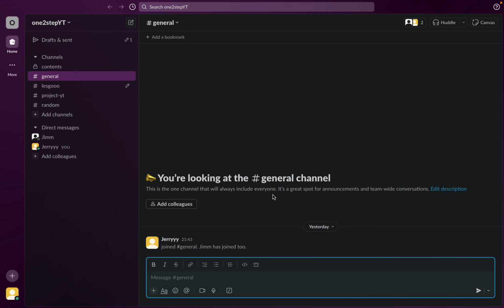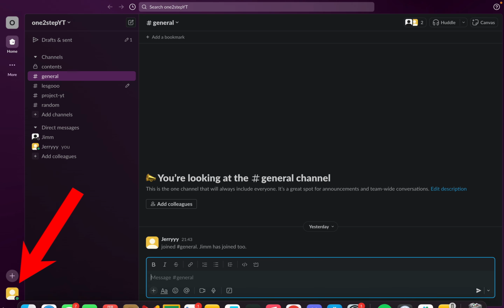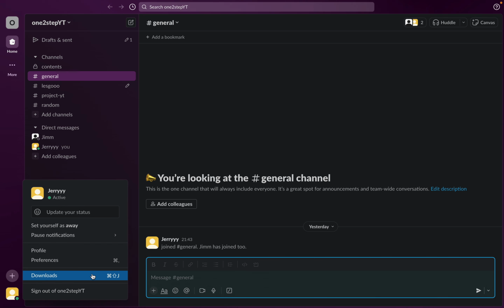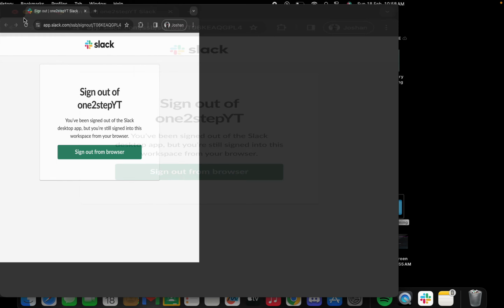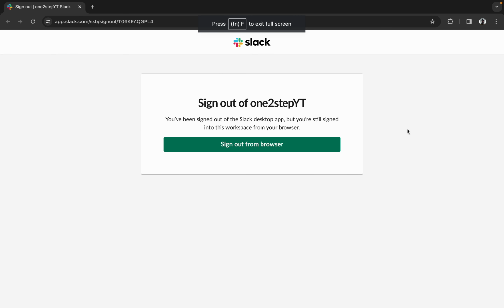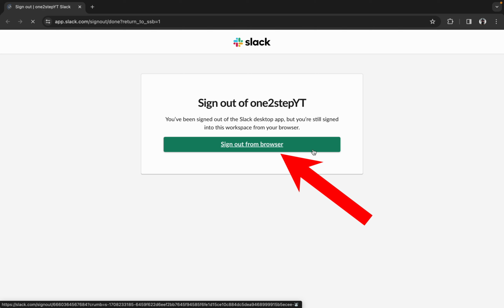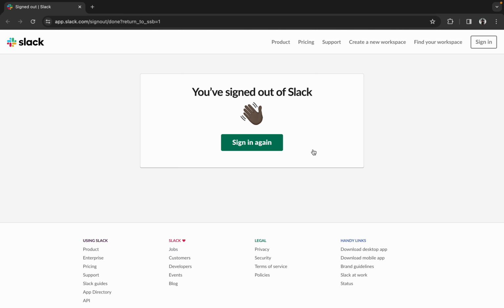How to Sign Out of Slack 2024 | Slack Logout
In this quick and straightforward tutorial, discover the hassle-free method to sign out of Slack effortlessly. Whether you're using Slack for work or personal communication, knowing how to log out efficiently ensures privacy and security. This video will guide you through the simple process, making it easy for both beginners and seasoned Slack users to navigate.